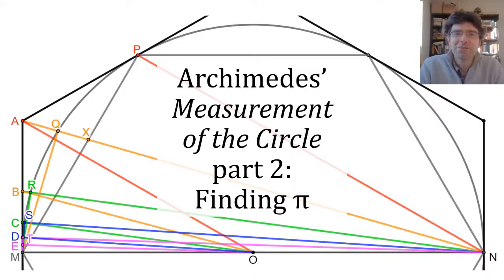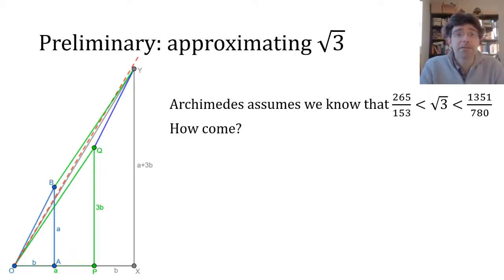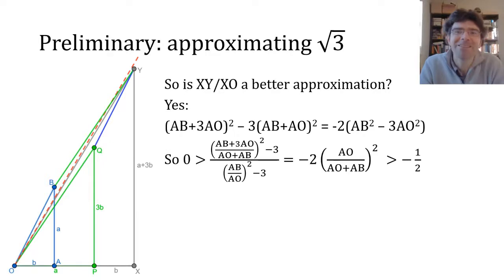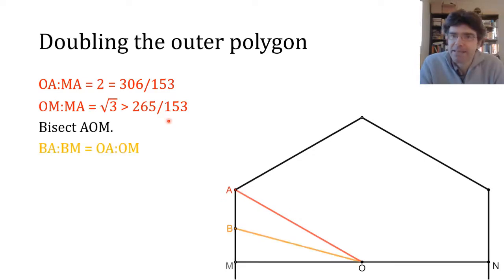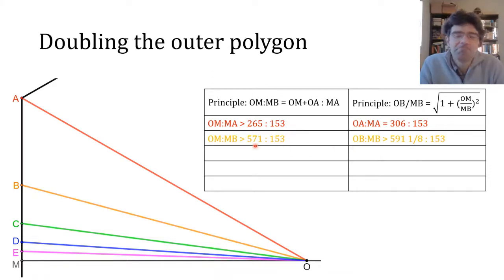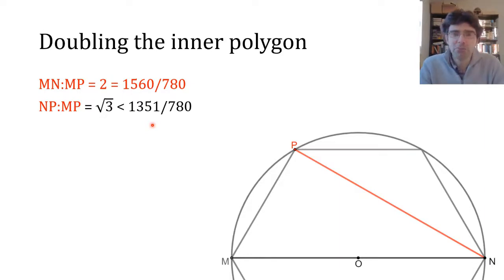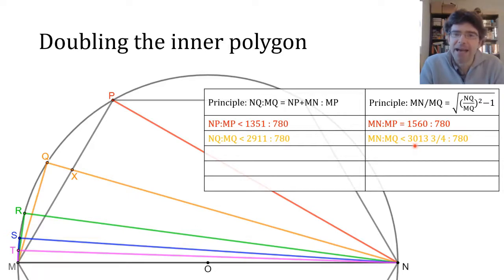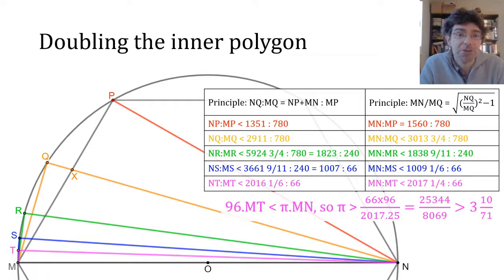Archimedes' Measurement of the Circle part 2: finding pi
Discusses Archimedes' method for approximating π, and also incidentally for approximating the square root of 3.
This covers some of the same ground as my video 'Sandwiching π with Archimedes', but assumes a bit more geometrical knowledge and therefore is able to stick closer to Archimedes' original method.